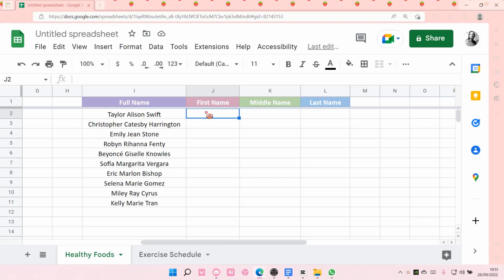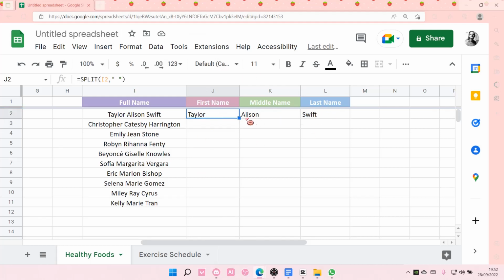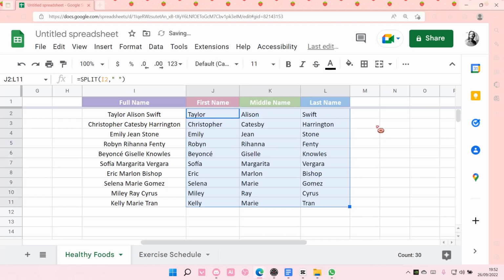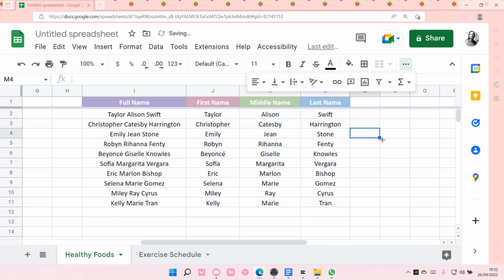How to Extract Separate First Name, Middle Name, and Last Name on google sheets NEW UPDATE October 2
This tutorial will show you how you can separate a full name on Google Sheets.